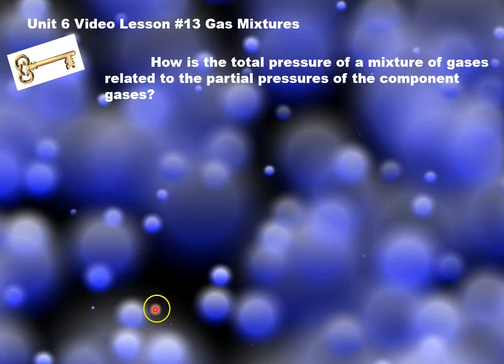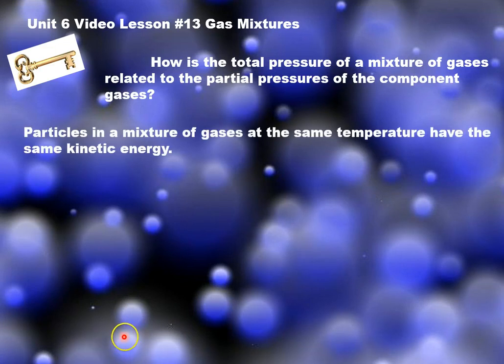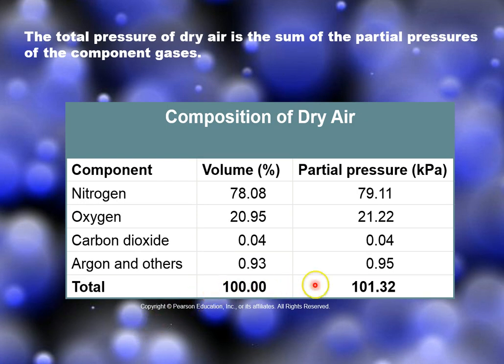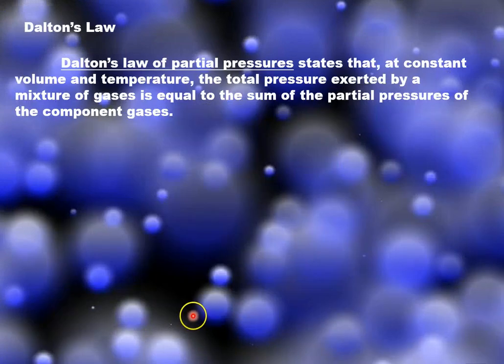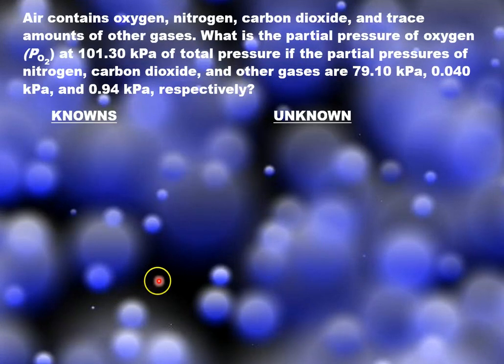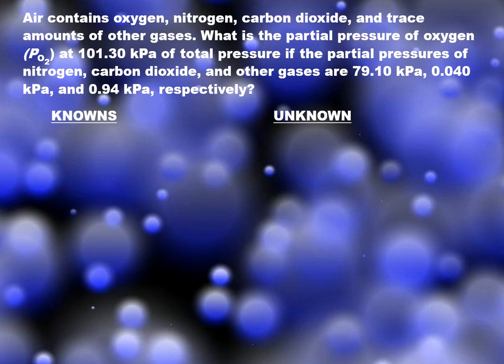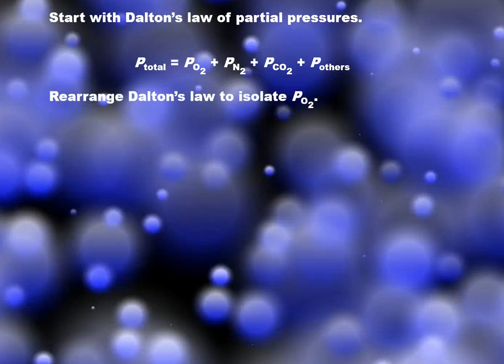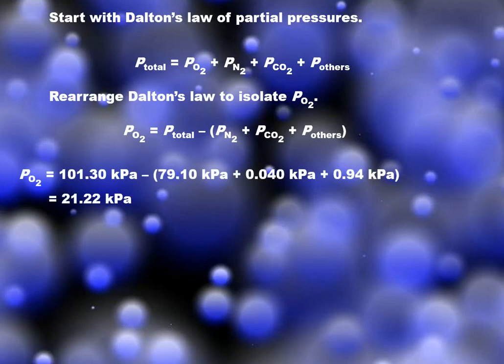Unit 6 Video Lesson 13 Gas Mixtures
This video discusses Dalton's law of partial pressures.